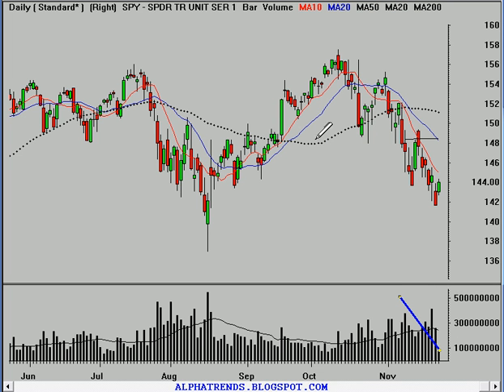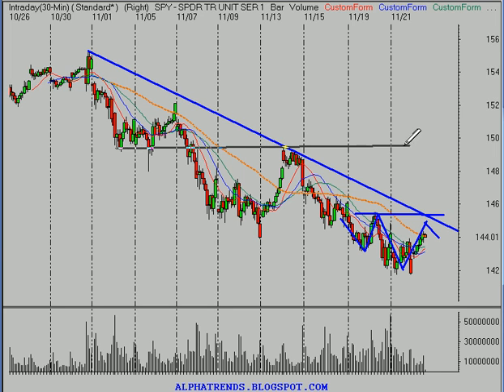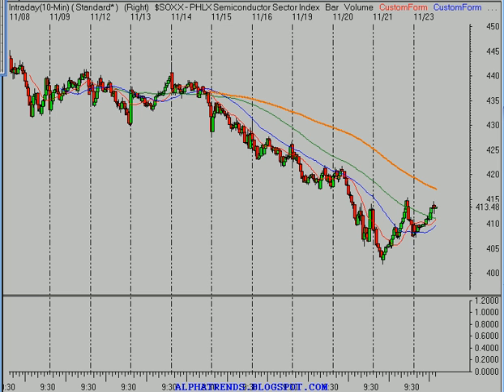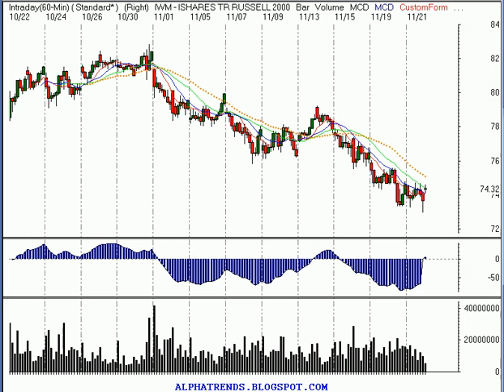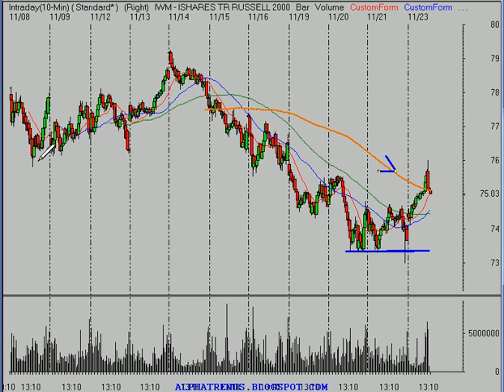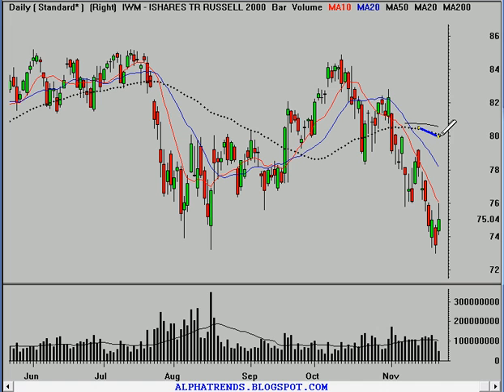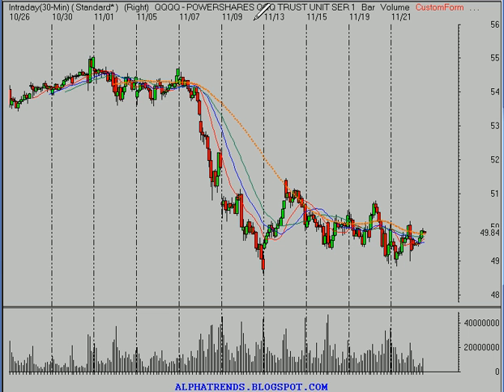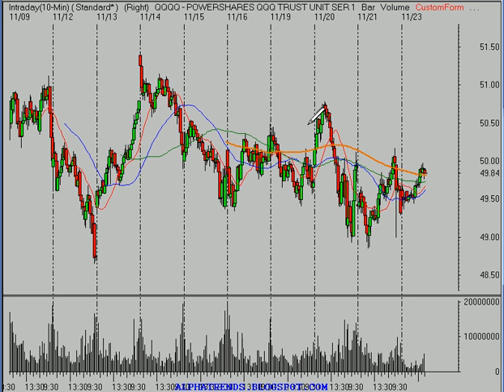Stock Market Technical Analysis 11/23/07